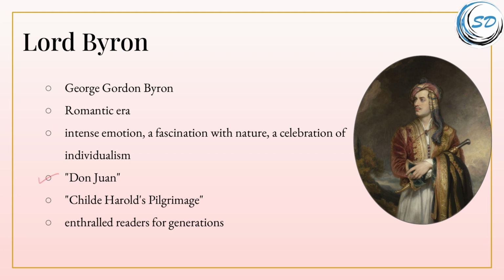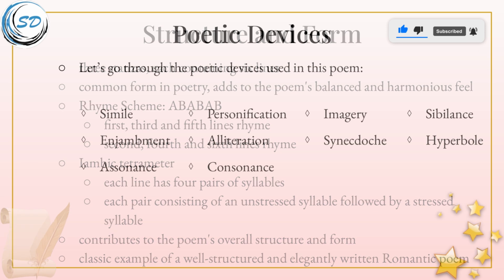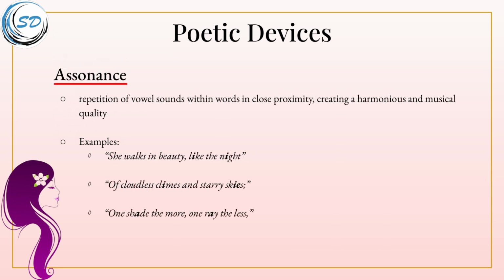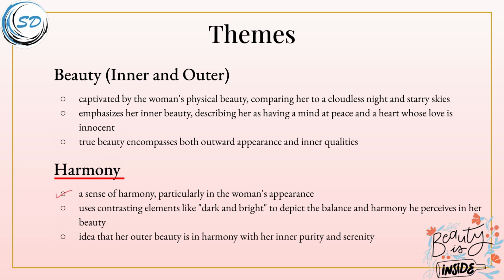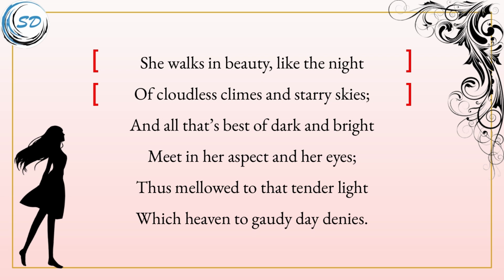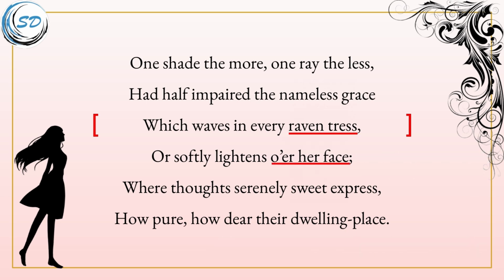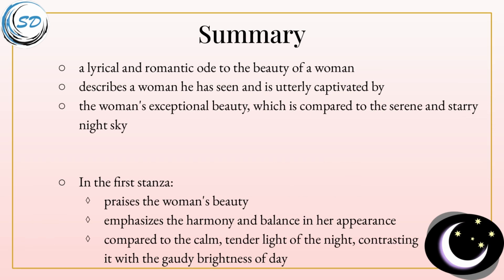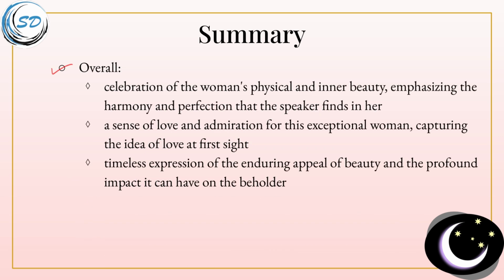Complete Explanation of Chapter 2.7 She Walks in Beauty | English Yuvakbharati | Maharashtra Board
Complete Explanation of Chapter: 2.7 She Walks in Beauty from English Yuvakbharati Class 12 textbook.

This video contains:
0:15 Author Biography
0:43 Structure and Form
1:33 Poetic Devices
2:40 Themes
3:45 Line by Line Explanation
6:15 Summary